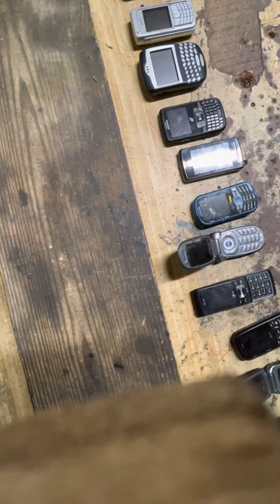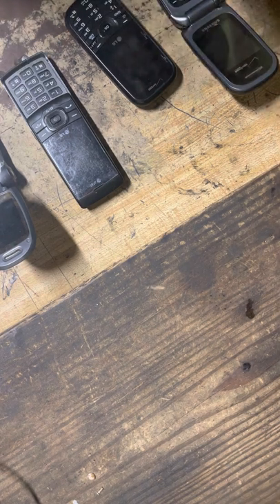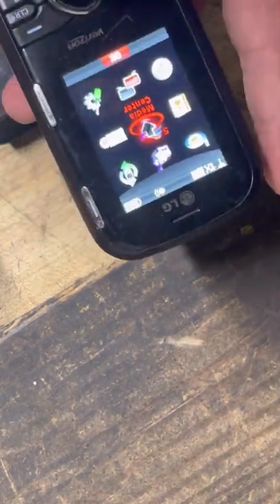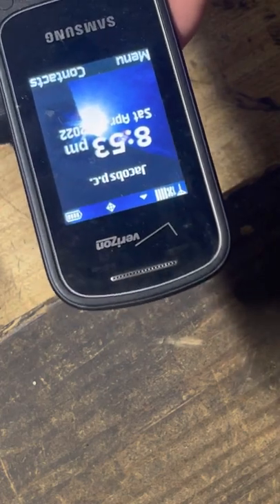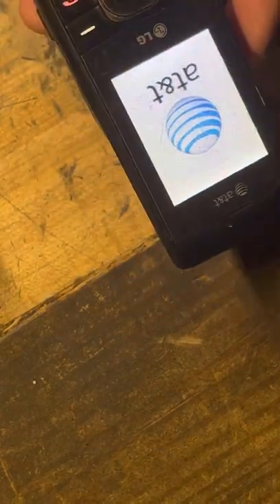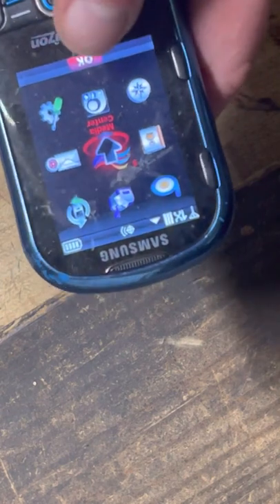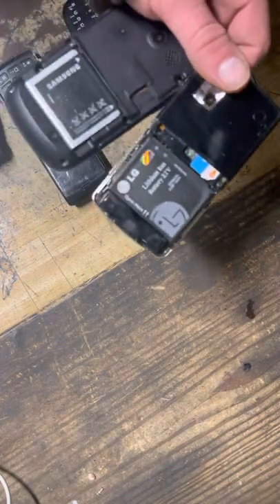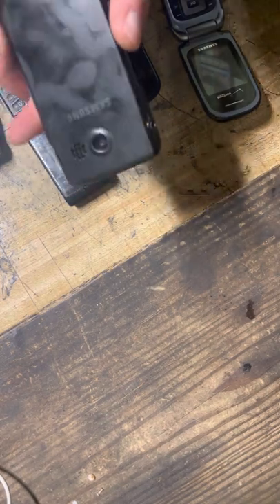New phone video!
This phone video couldn’t be made post by these 2 youtubers

MeowTech Yt

And

Tabbypears